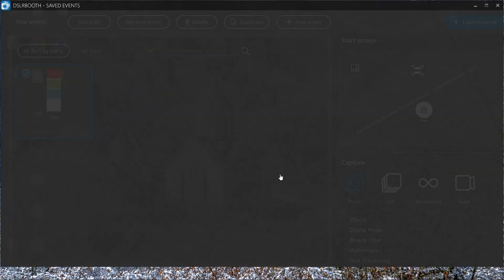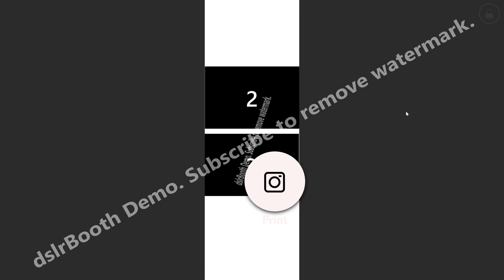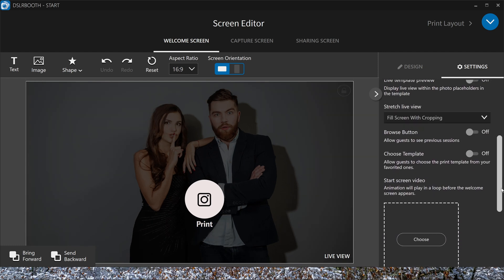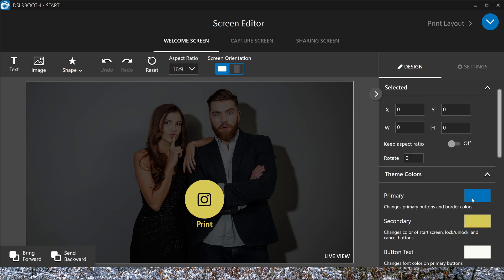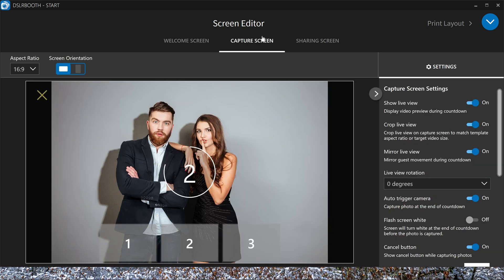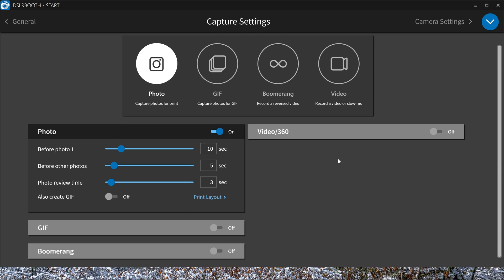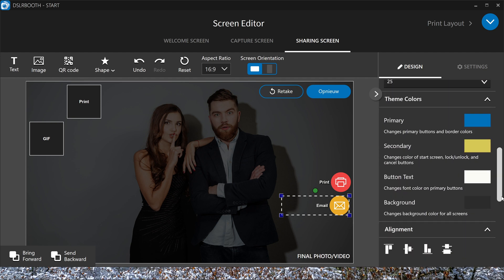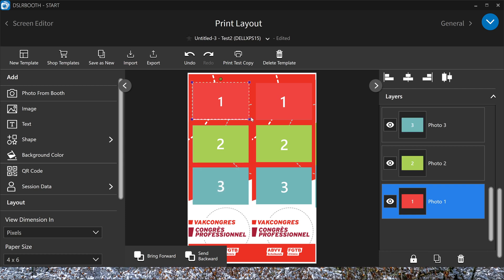DSLR photo booth V7, Tutorial PART1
This is a Tutorial V7 (Part 1)
for DSLR photo booth beginners, you get some explanation of the various options and possibilities of the software.